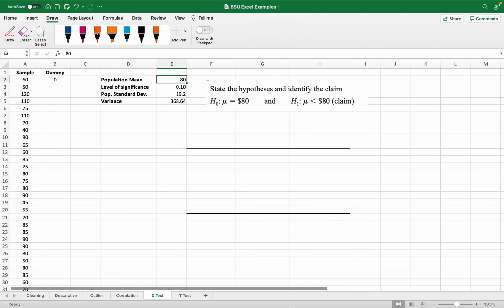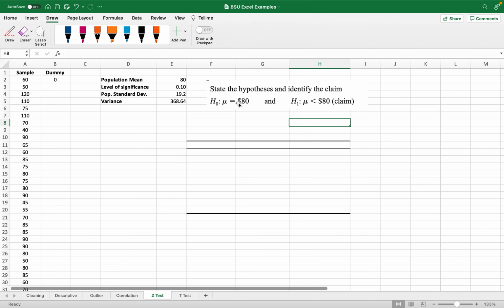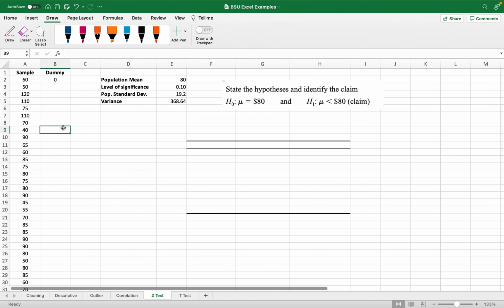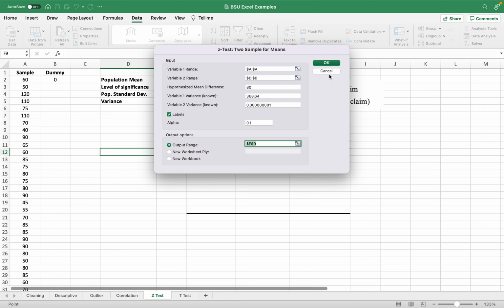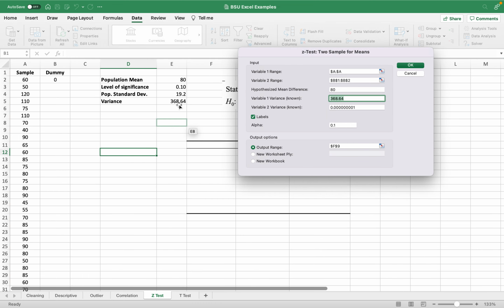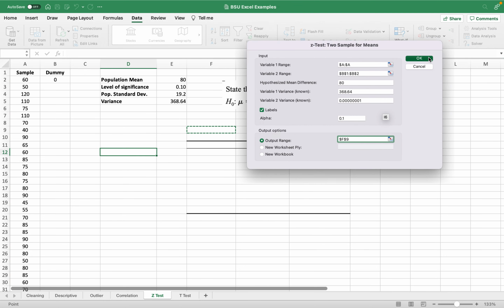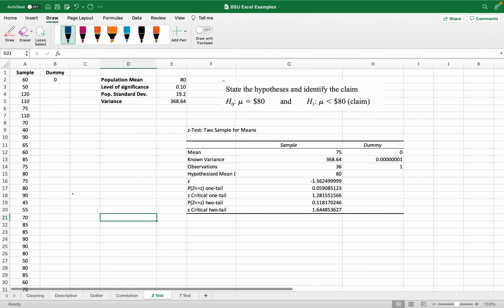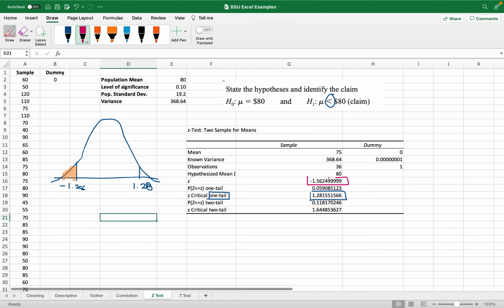Z test using EXCEL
I would love to answer some of your math and physics questions.